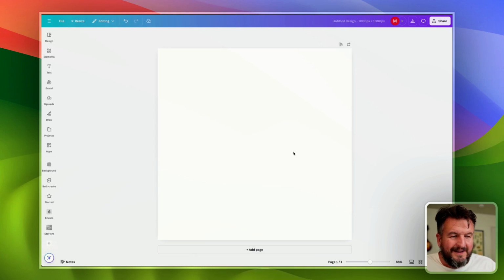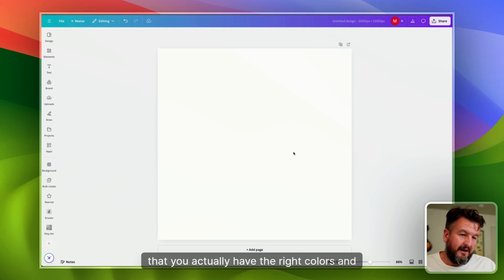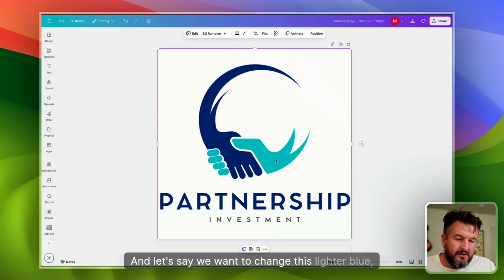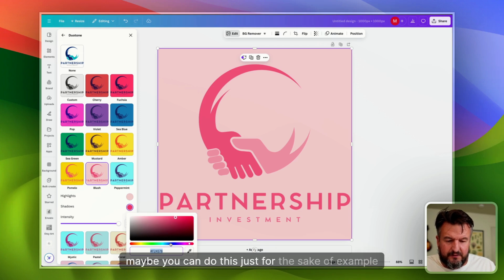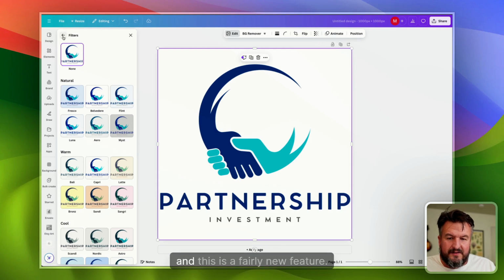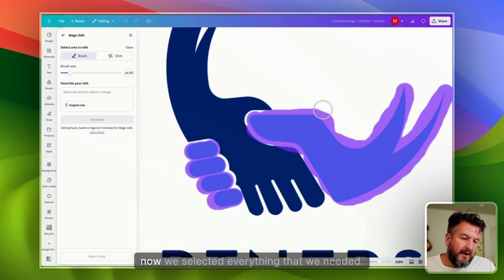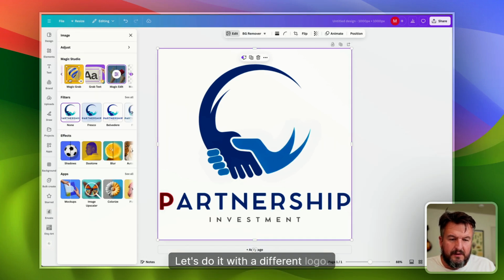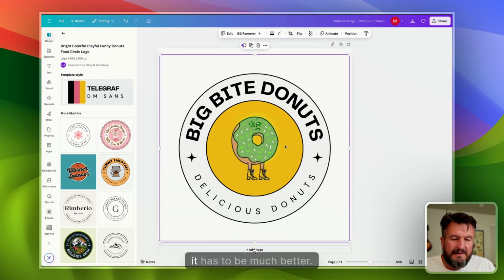How to Change Image Colors in Canva: Step-by-Step Guide 🎨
00:00 Introduction to Changing Colors in Canva
01:05 Setting Up Your Canvas and Uploading Images
01:43 Exploring Basic Color Change Options
03:08 Using Magic Edit for Precise Color Changes
04:11 Testing and Troubleshooting Color Changes
04:40 Limitations and Workarounds in Canva
05:14 Conclusion and Future Improvements